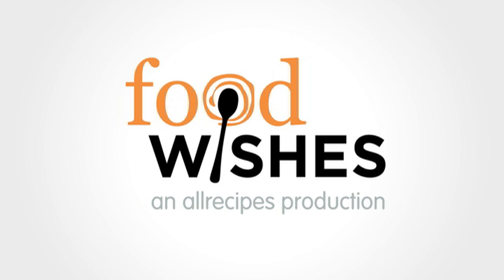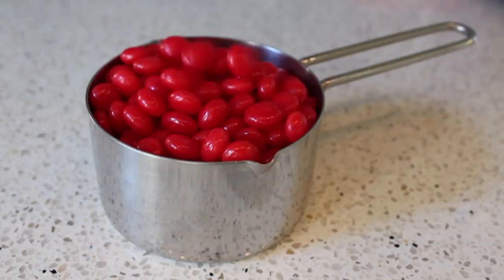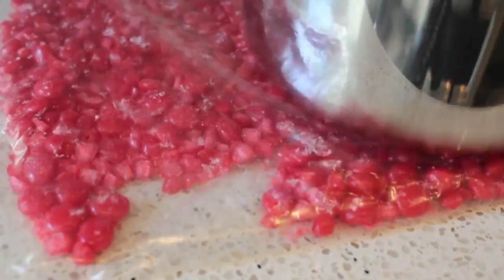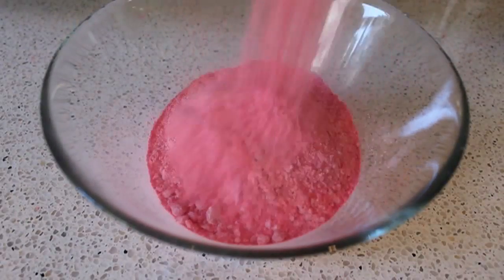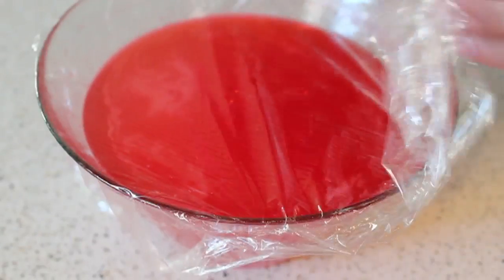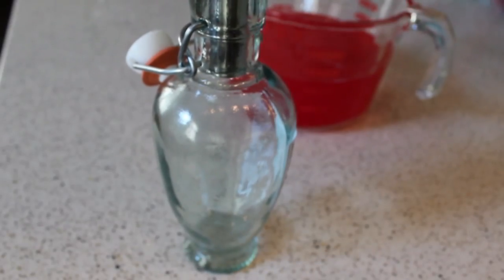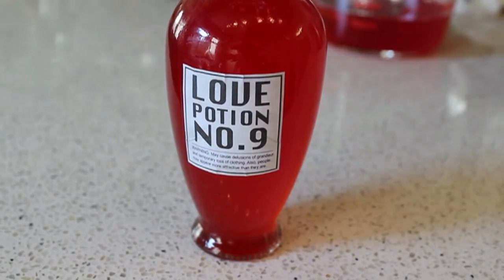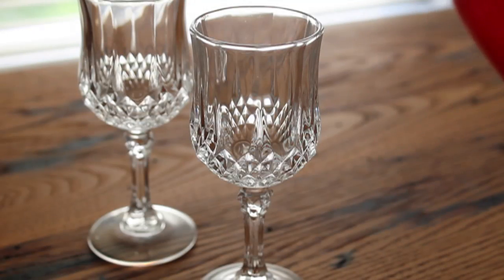"Red Hot" Liqueur - Homemade Cinnamon Vodka - Valentine's Day Gift Idea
Learn how to make a "Red Hot" Liqueur - Homemade Cinnamon Vodka Recipe! for the ingredient amounts, more information, and over 800 more video recipes! I hope you enjoy this easy Homemade Cinnamon Vodka Valentine's Day gift idea!